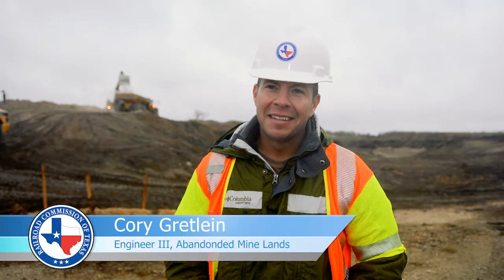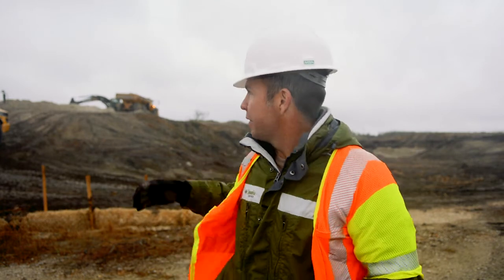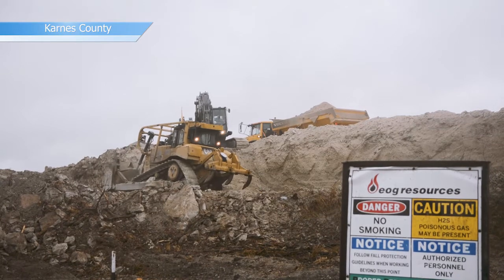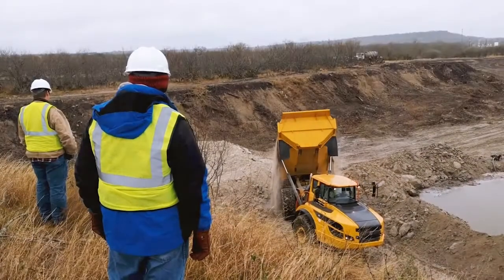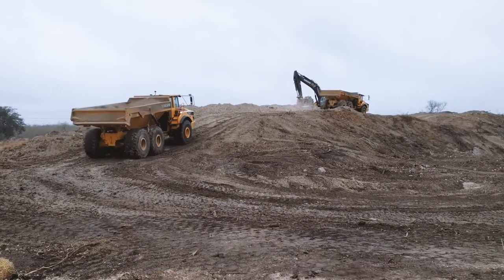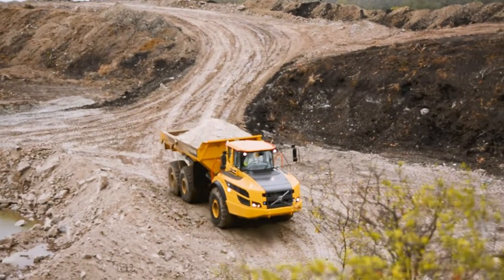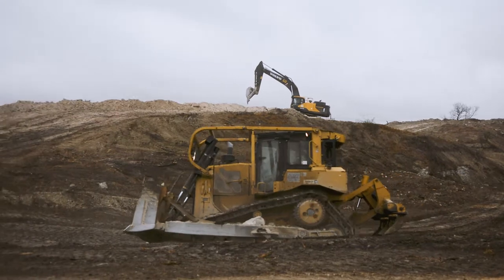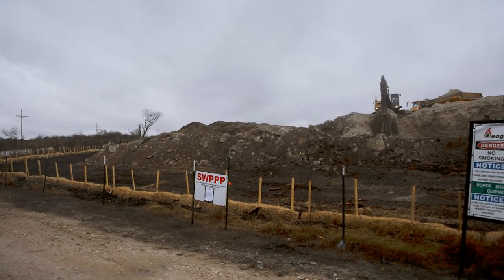Abandoned Mine Lands: The Hackney Project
Learn how the Texas Railroad Commission and the Abandoned Land Mines division are restoring land that used to be an abandoned uranium mine into safe and usable farm land.